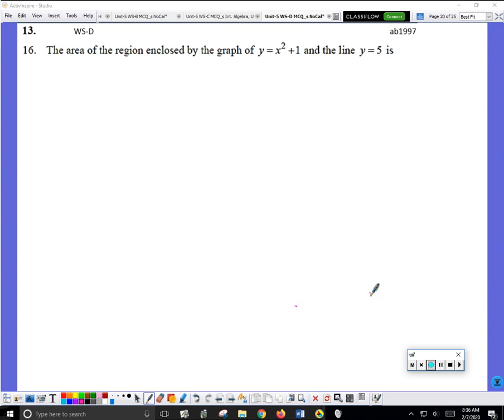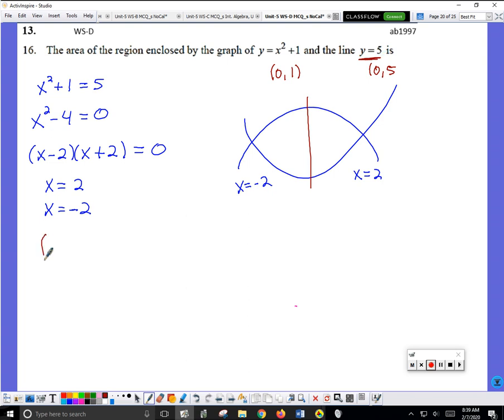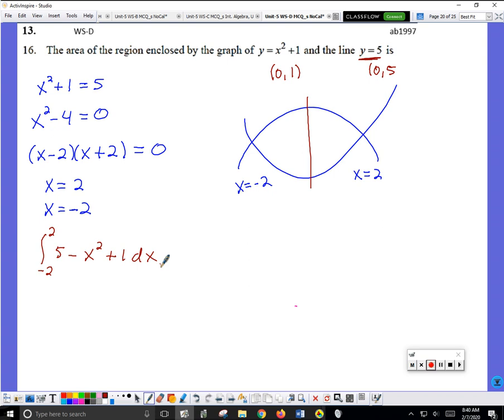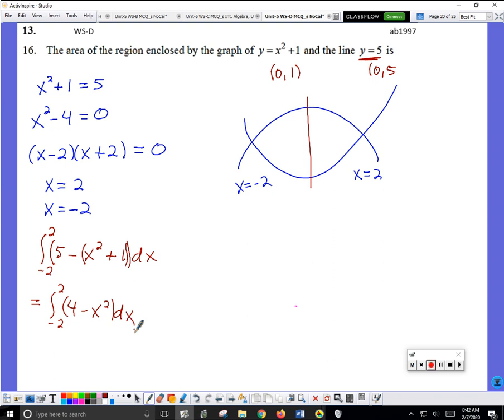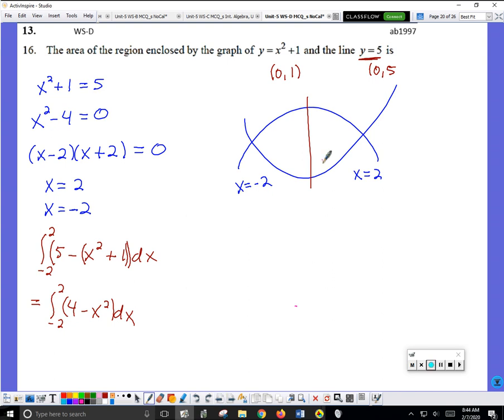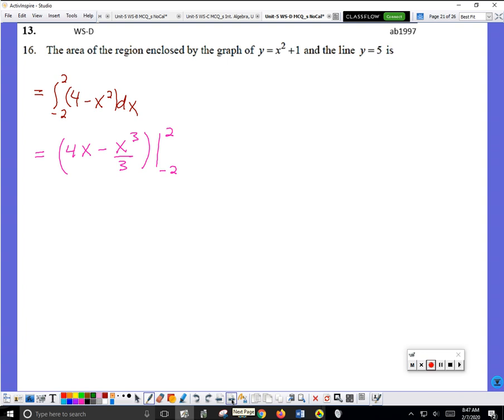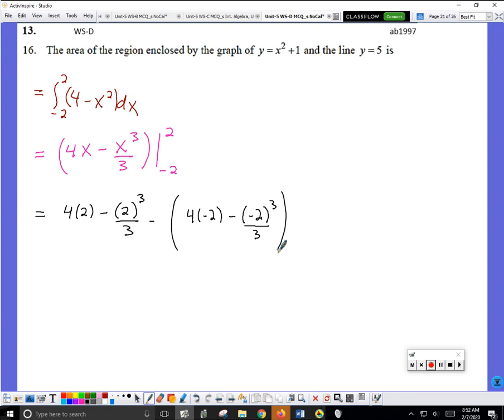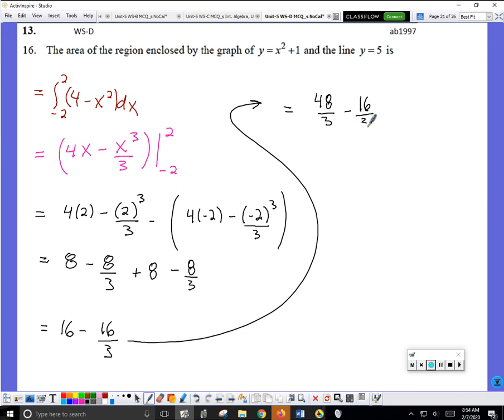Unit 5 WS D MCQ s NoCalc Area, Find k 28 Jan 2019 #13